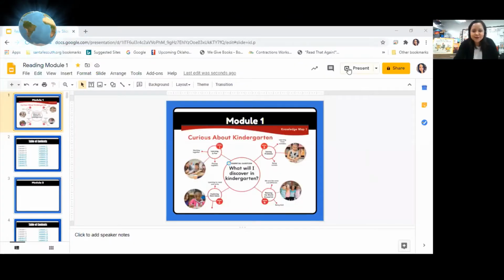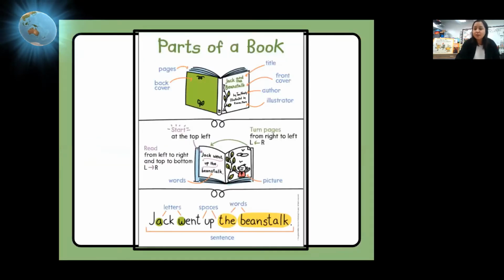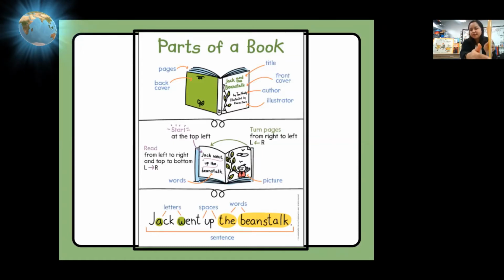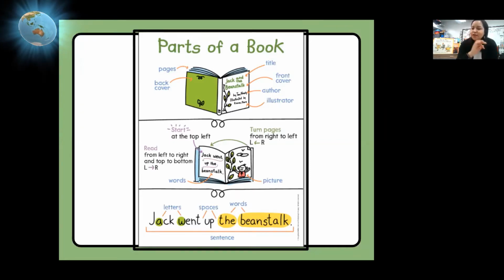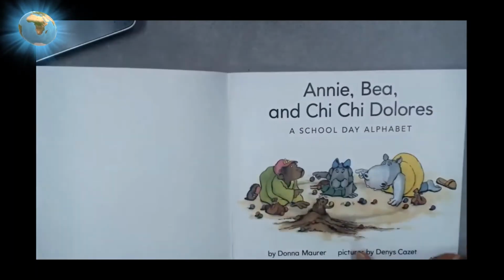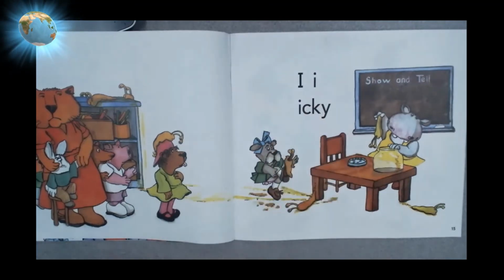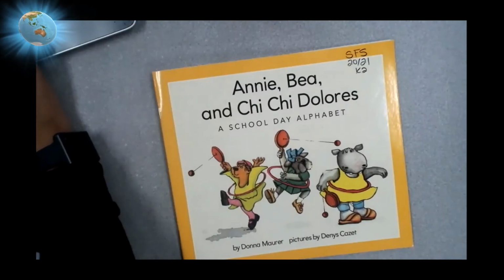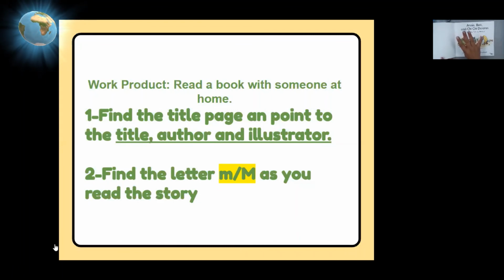Annie, Bea, and Chi Chi Dolores